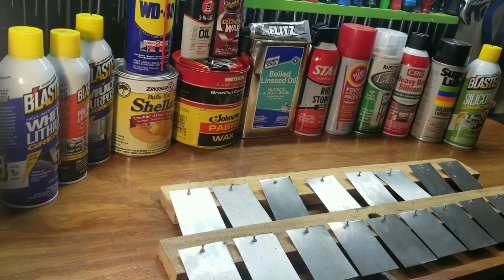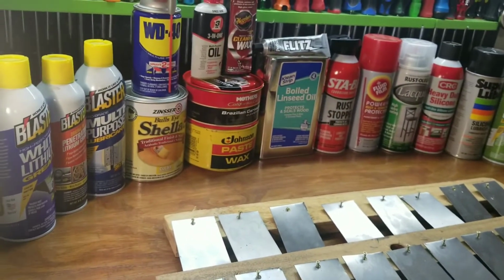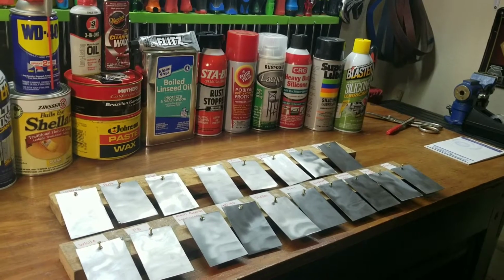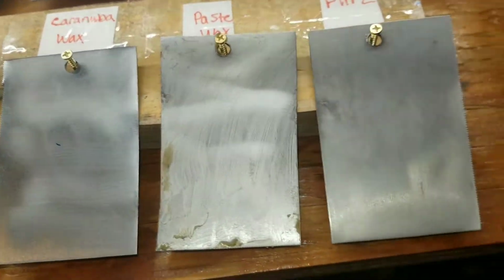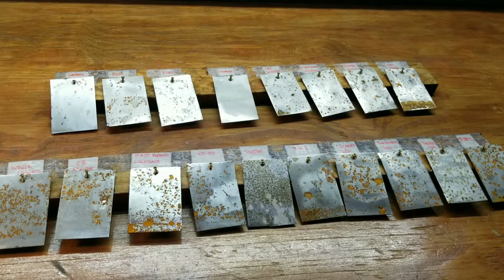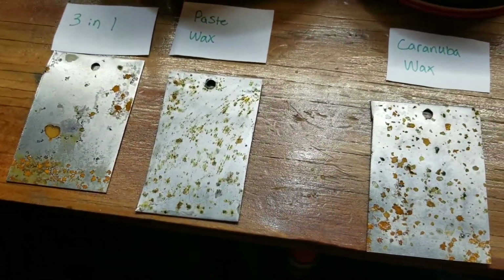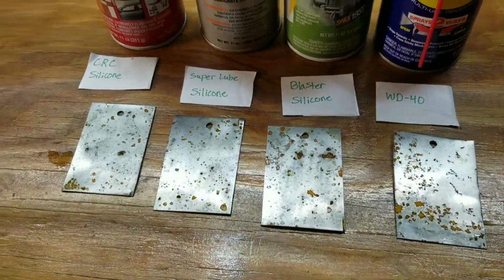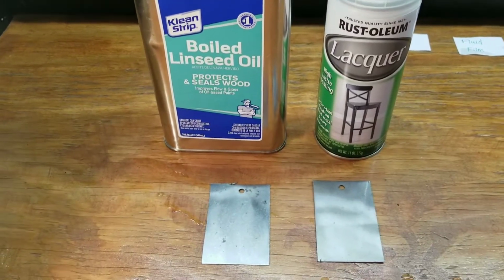Extreme Rust Challenge which prevents Rust The Best?